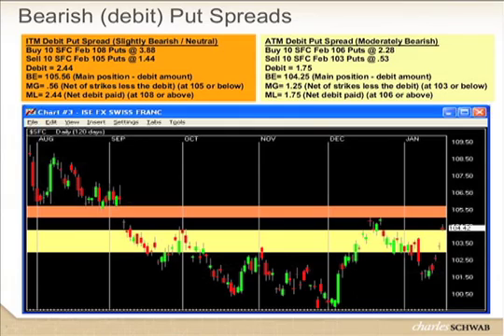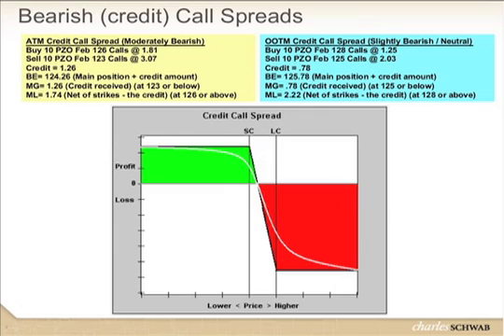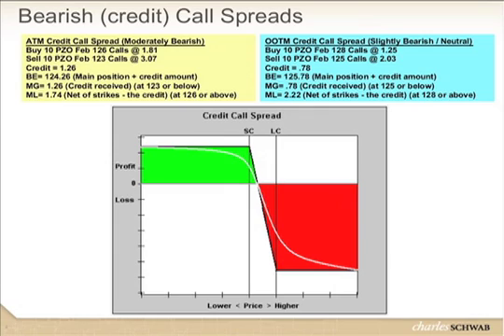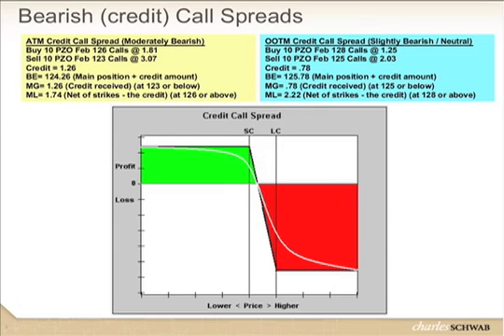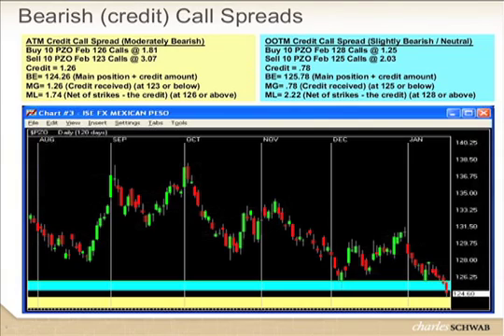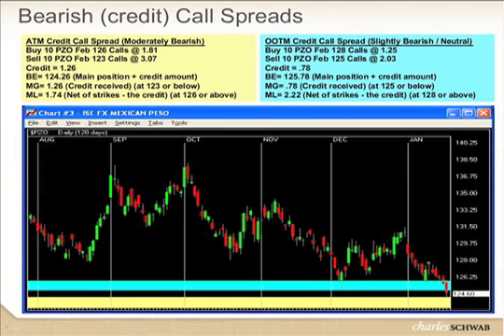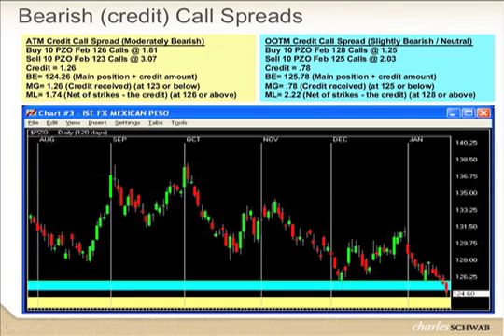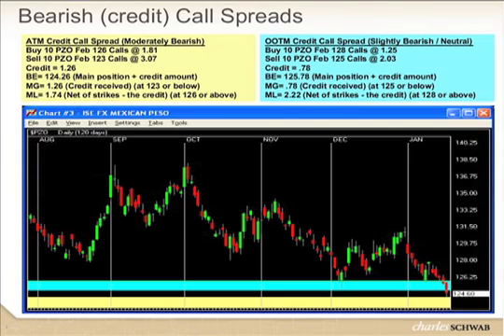Pt 3, Randy Frederick: Hedging Against Currency Fluctuations with FX Options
Do you have an opinion of where the global markets or interest rates are headed? Looking for an alternative strategy for hedging against currency fluctuations? Join Randy Frederick, Director of Trading and Derivatives at the Schwab Center for Financial Research and a highly respected industry veteran, as he examines strategies for hedging your currency exposure using FX Options. Randy will help you understand the risk and reward tradeoff, as well as how to identify opportunities in the currency market using hedging strategies. Apply the same trading and hedging strategies you use for equity and index options. Learn to trade your views. Get exposure to some of the most widely traded currencies. ISE FX Options are cash-settled in US dollars, European exercised, and can be traded from your existing brokerage account.